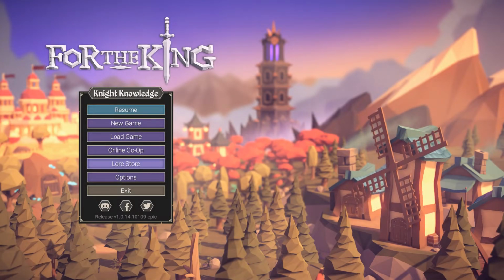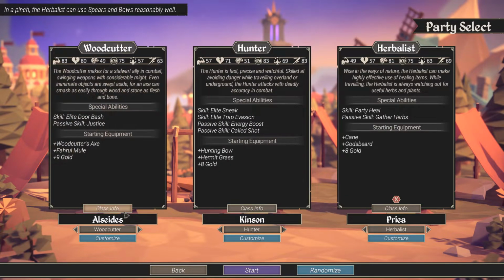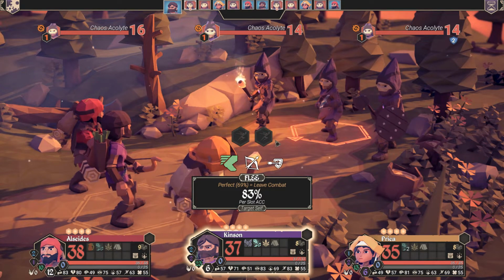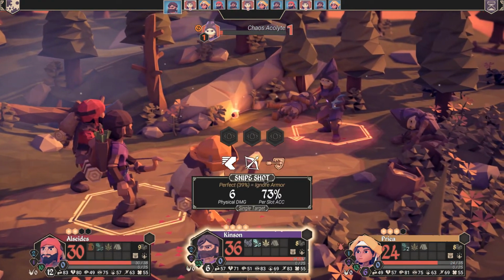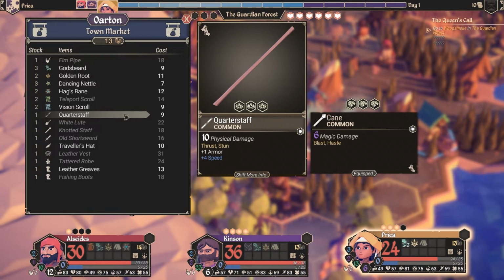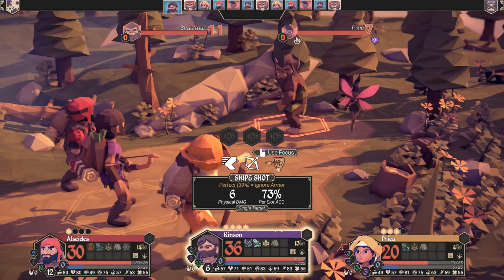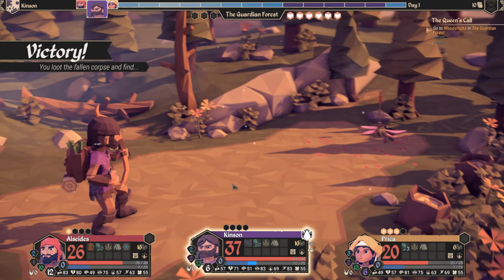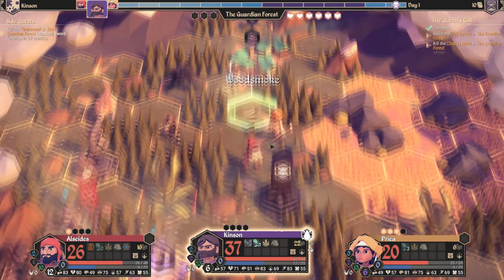For The King | Gameplay Preview | Turn-based RPG Roguelite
For The King is a turn-based, RPG, roguelike game by IronOak Games where you lead a party of three unique characters throughout the land of Fahrul. Today's video will quickly (?) show you what the game is about and why it has captured my imagination! I initially hated this game when I played it on Steam, but when I tried it for the second time recently, I fell in love with it and can't stop playing!

On nearly every platform, it is currently free on the Epic Game Store til April 30th 2020, and is a great opportunity to try this fantastic game!